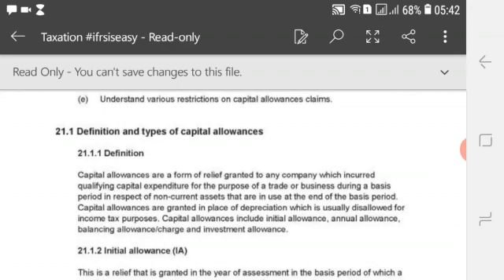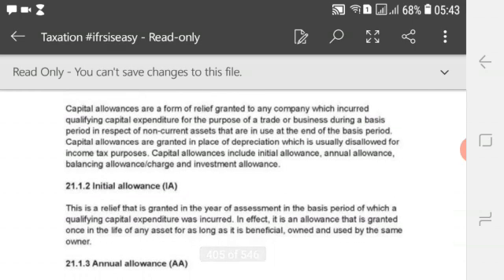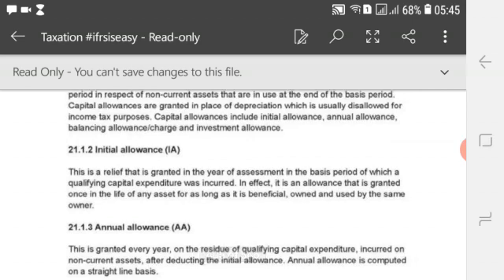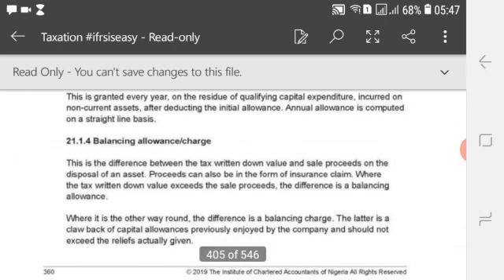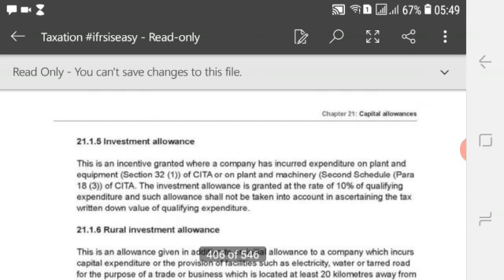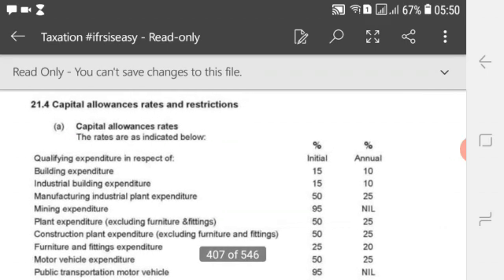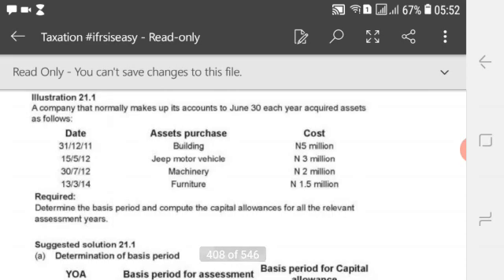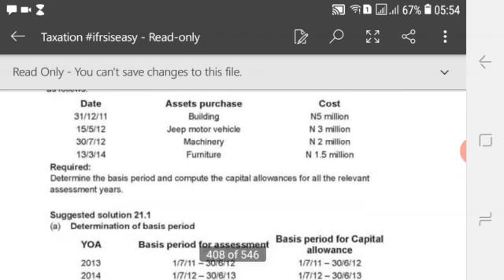Capital Allowance 1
The various types of capital allowance were treated accordingly and the various capital allowance rates were also given bin full. The intricacies of capital allowance and Computational issues were addressed accordingly.